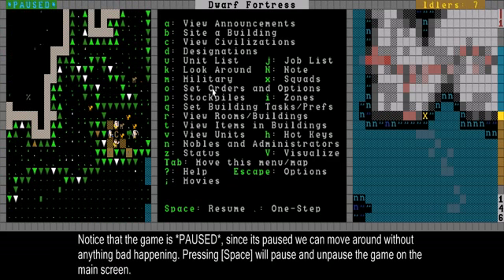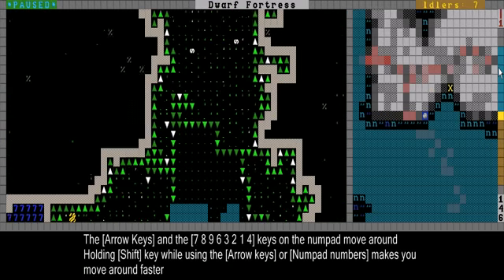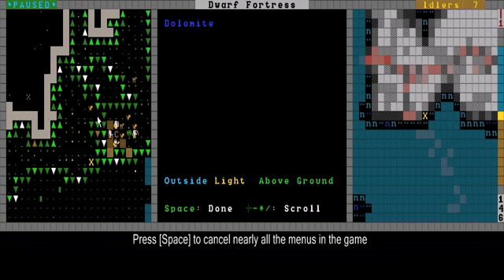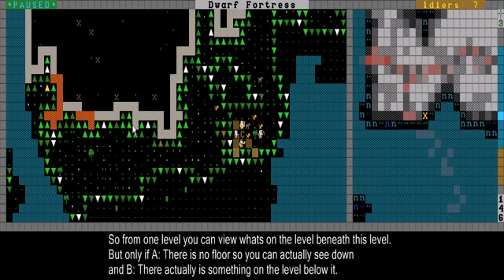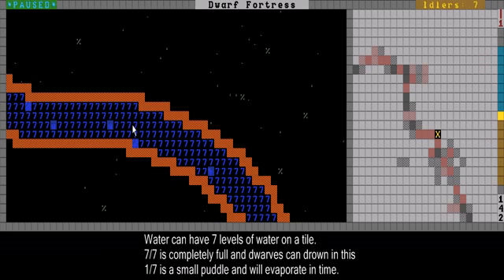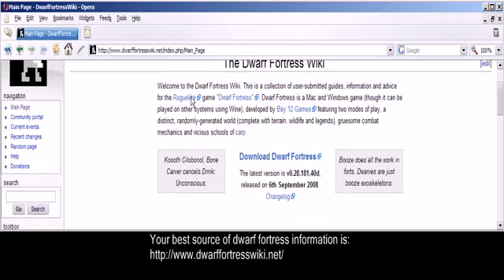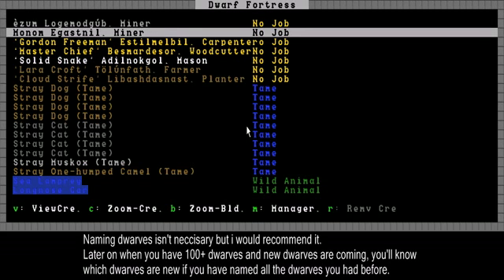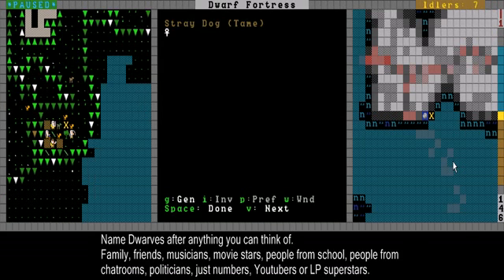Dwarf Fortress Video Tutorial part 03 - Understanding the DF world & Naming Dwarfs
Part 03: In this video i try to explain how to look around and how the 3D dwarf world works, also how to name dwarfs.

I'm playing the game with tilesets and graphics because it makes the game make much more sense. Im using the Guybrush 16x16 tileset, Dystopian Rhetoric's graphics set, and an updated color scheme.

This page also has prepacked versions with tilesets already installed. Im using "Dwarf Fortress v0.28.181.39e Graphical Repack (PC)" for this tutorial.

If there's anything thats still not clear after watching these videos, try looking it up in the dwarf fortress wiki